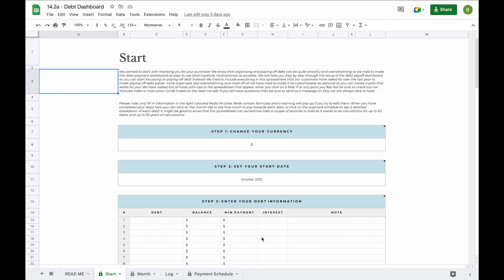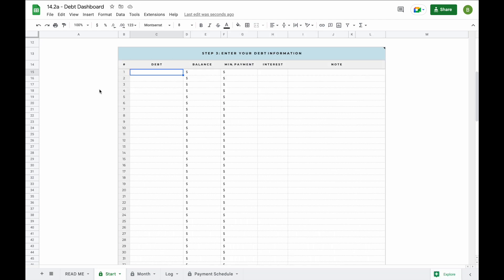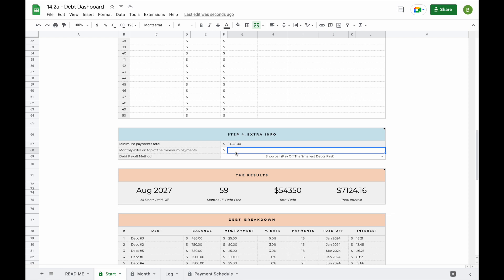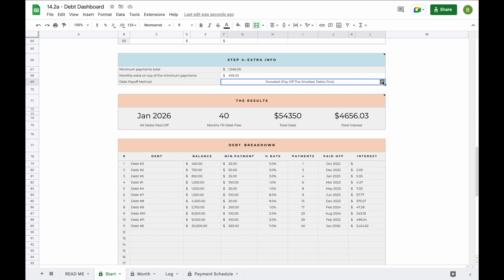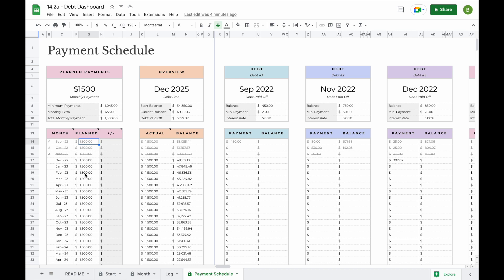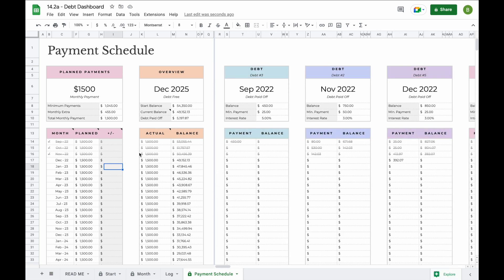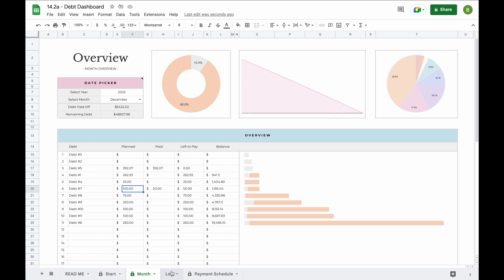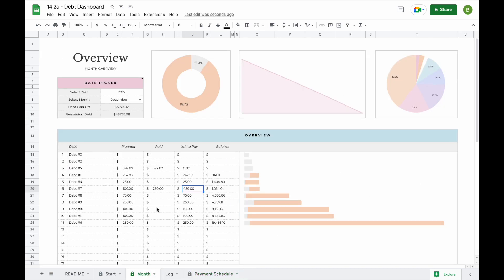Debt Dashboard - Debt Snowball & Debt Avalanche (UPDATED: Latest spreadsheet in description)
Welcome to the demo video of our debt dashboard spreadsheet for Google Sheets!

UPDATE: This spreadsheet has been updated, find the latest version of this spreadsheet on Etsy

A new demo video for the most up to date version of our spreadsheet will be linked on the read me tab of your spreadsheet!

Start paying off your debt with the ultimate debt payoff tracker dashboard. This debt payoff tracker allows you to pick between the debt snowball and debt avalanche payoff method so you can decide what will work best for you. Simply start paying off your debt and keeping tracking of your debt payoff progress in 4 easy steps:
1. Add your debt information and set your start date
2. Add your monthly extra (the amount you want to pay towards your debt on top of your minimum monthly payment)
3. Start paying off your debts and log your transactions in the log tab
4. Keep track of your progress and before you know it you will be debt free

WHY YOU NEED THIS DEBT PAYOFF TRACKER SPREADSHEET
• Add up to 50 debts and track up to 50 years
• Pick between the debt snowball and debt avalanche method
• Includes an easy to use monthly overview so you can easily see how much you need to pay towards each debt, no more scrolling through a large spreadsheet to see how much you need to pay towards each debt
• Includes a log tab that allows you to keep track of your payments and easily see in the monthly overview how much there is left to pay to each debt. This is perfect for those who want to make weekly or biweekly payments.
• Pay more towards any debt at any time, the spreadsheet will update all the payments and recalculate
• Change currency in seconds
• Subtract from your monthly extra or add more for individual months when needed
• Designed to be flexible so you can make it work for you
• Detailed instructions included!

All of our spreadsheets are created for you, by you! After a year of selling spreadsheets on Etsy we decided to completely redesign our line, listening to everything our customers had asked for to create the ultimate line of personal finance and small business spreadsheets!